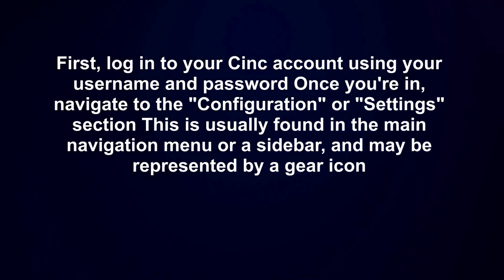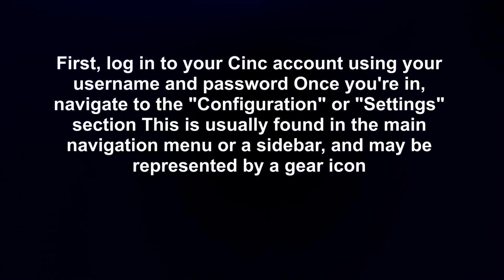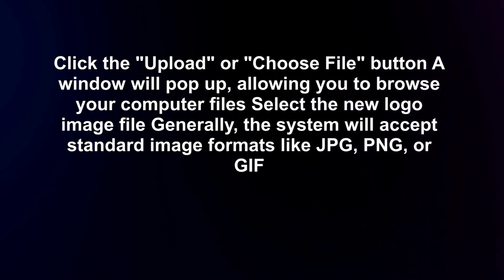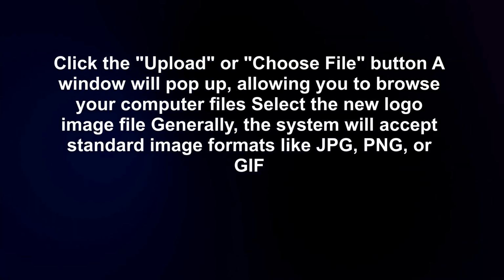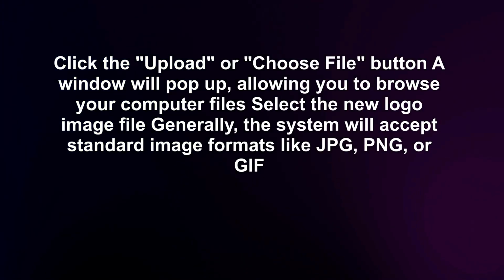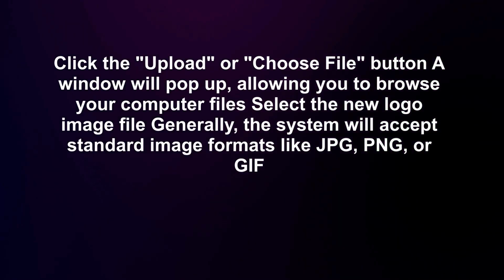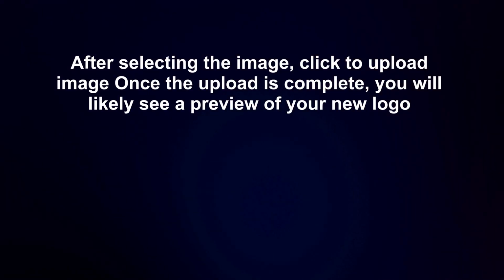How to Update Logo In Cinc - GUIDE!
How to Update Logo In Cinc guides users through the process of changing or refreshing the logo displayed within the Cinc platform, ensuring brand consistency and reflecting any rebranding efforts. A current logo enhances brand recognition and reinforces brand identity.

00:00 Intro
00:05 Log In
00:15 Configuration/Settings
00:23 Branding/Company Profile
00:33 Logo Upload
00:43 Upload Image
00:50 Save Changes
00:57 New Look